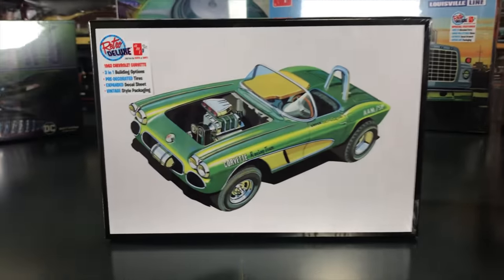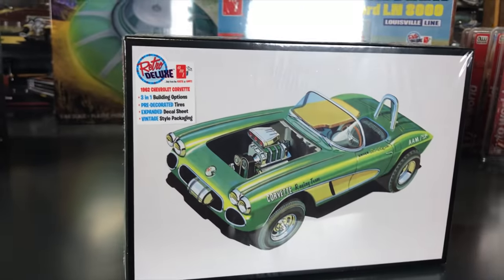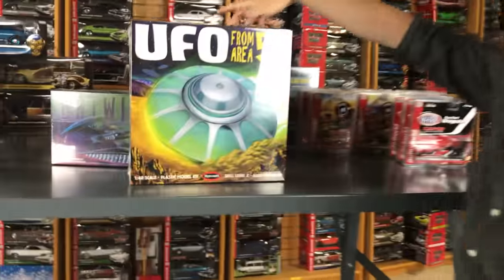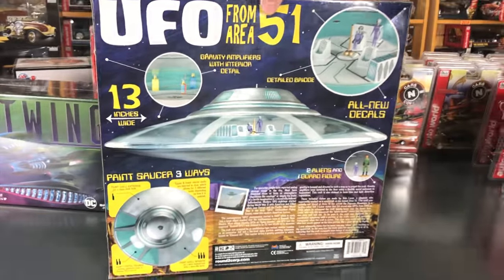June 2022 Round 2 Product Spotlight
NEW @ ROUND 2 – JUNE 2022 PRODUCT SPOTLIGHT
We’re heating up for June with new product from Round 2! This month showcases a huge amount of 1:64 die-cast with 5 new releases from Johnny Lighting and a new release from Auto World Deluxe. In 1:18 scale we’ve got 5 unique Auto World vehicles. AMT and Polar Lights showcase 5 new models and a new accessory pack, and H.O. slot cars rev up with 2 new releases from Auto World.

0:00 New at Round 2 Intro
0:42 May 2022 Intro
1:19 New 1:64 Die-Cast
14:54 New 1:18 Die-Cast
19:55 New Model Kits
26:59 New H.O. Slot Cars